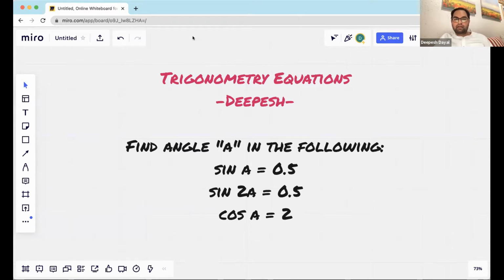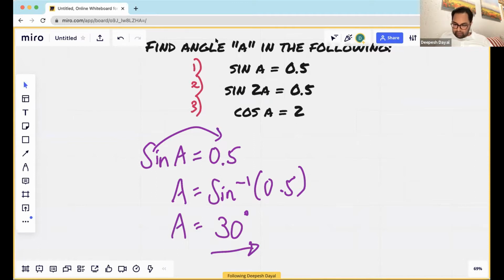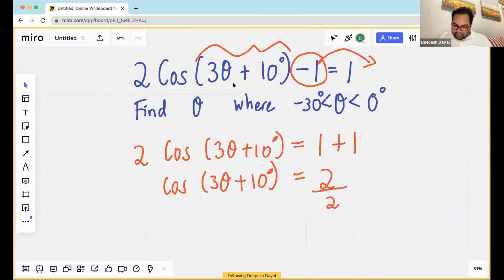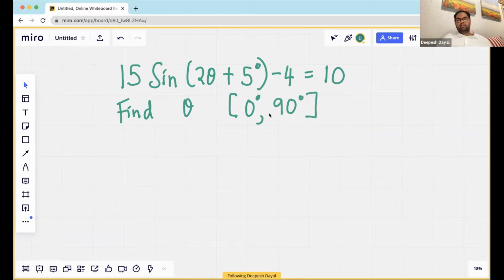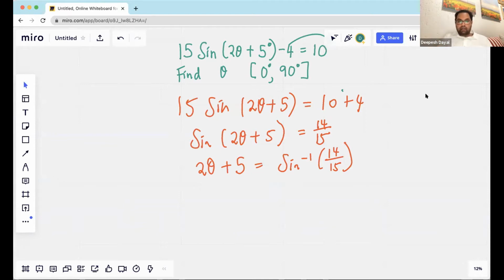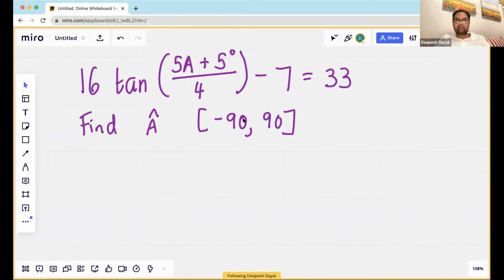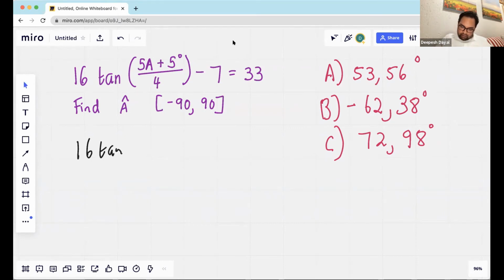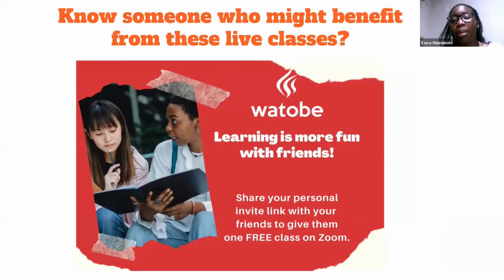Grade 11 Trigonometry B: Lesson 2 (Trigonometric Equations 1)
Let's get Mzansi Learning

In this lesson we learn about how to calculate for an angle and solve for trigonometric equations with parameters

Join us for the live classes on watobe.co.za